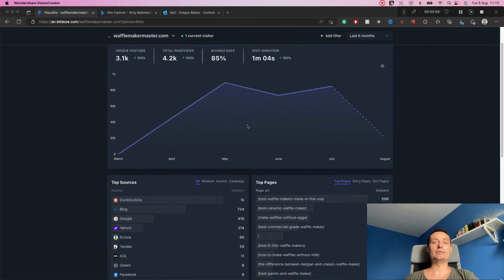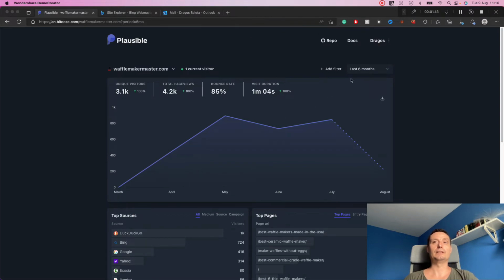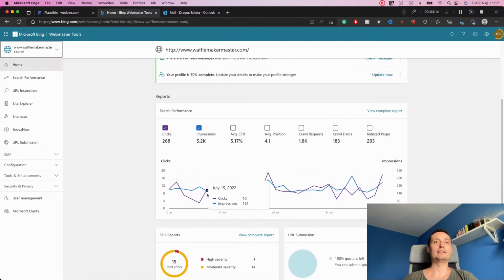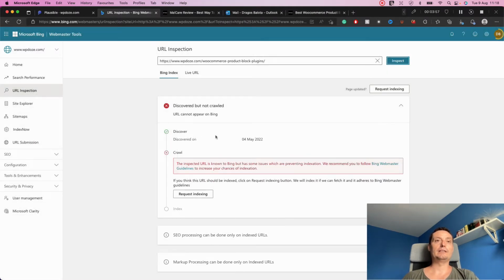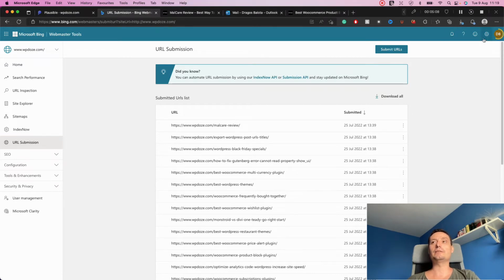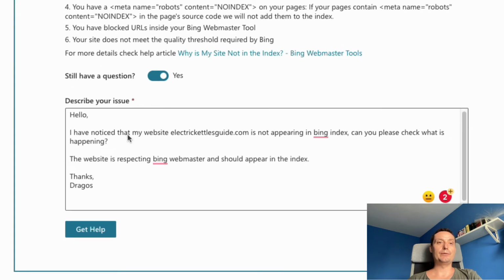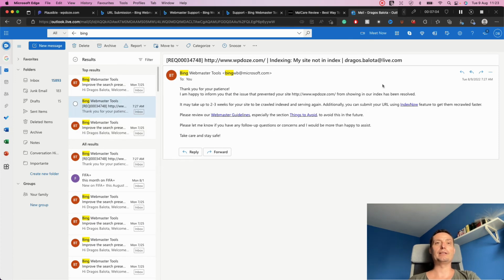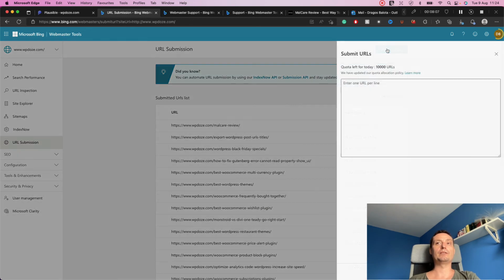Deindexed In Bing and DuckDuckGO - Now What?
See how you can get your website reindexed again in Bing and DuckDuckGO if it was deindexed by Microsoft.
My website wpdoze.com was deindexed by Bing and was not receiving any traffic from DuckDuckGO or Bing for months.

When inspecting an URL I was getting:

The inspected URL is known to Bing but has some issues which are preventing indexation. We recommend you to follow Bing Webmaster Guidelines to increase your chances of indexation.

Let’s see what exactly you need to do to appear again in Bing and DuckDuckGO indexes again.

☑ Watched the video!
☐ Liked?

00:00 Intro
00:55 Bing & DuckDuckGO Traffic
02:43 Bing Webmaster Stats
03:52 Bing Crawl Error
05:13 What To Do
06:36 Support Communications
08:20 Conclusions